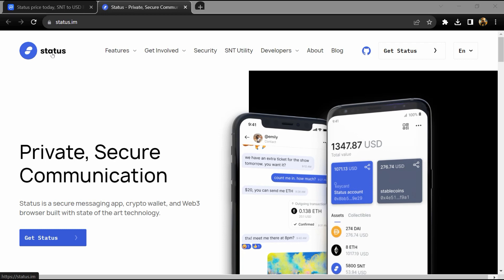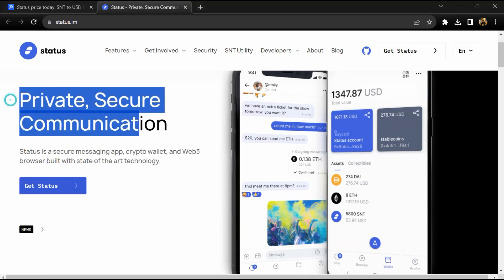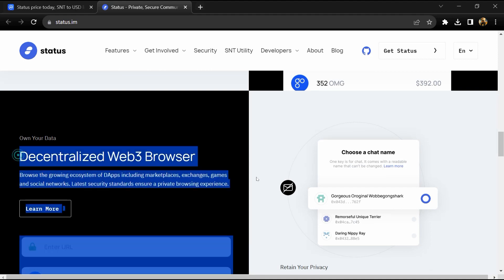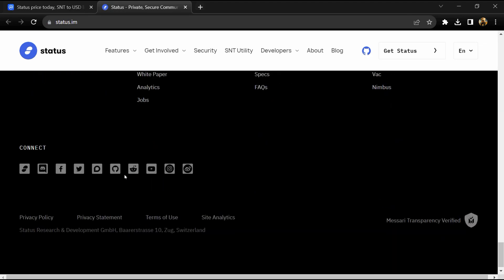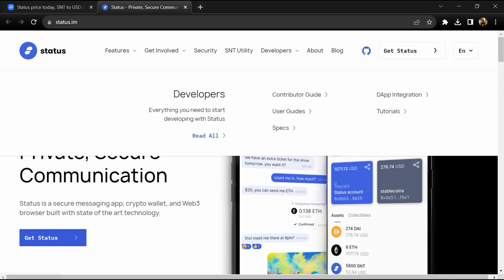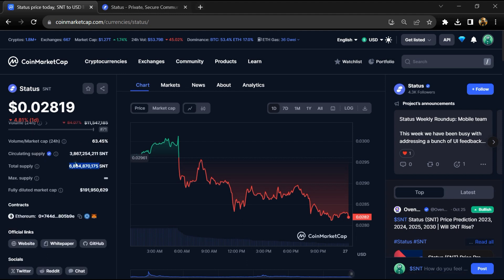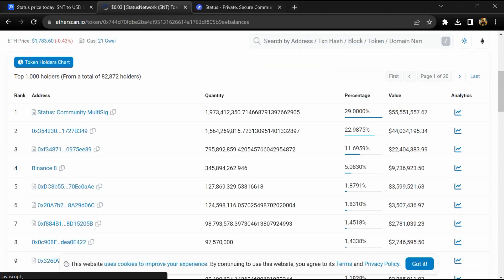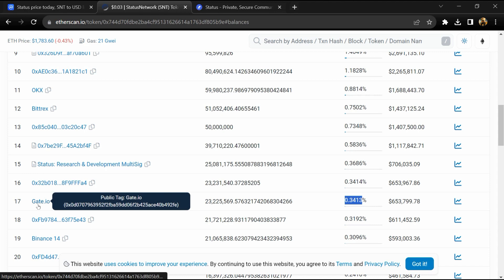What is Status (SNT) Coin | Review About SNT Token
In this video, I will share a Review of the Status (SNT) token. I have collected all the data from online sources please don't take this video as financial advice. I am not a financial advisor.